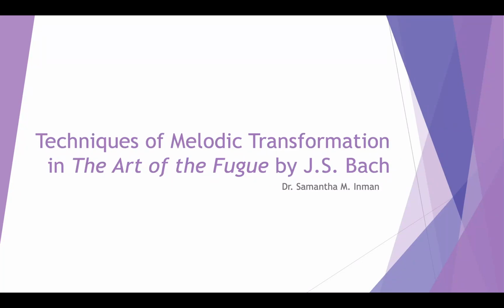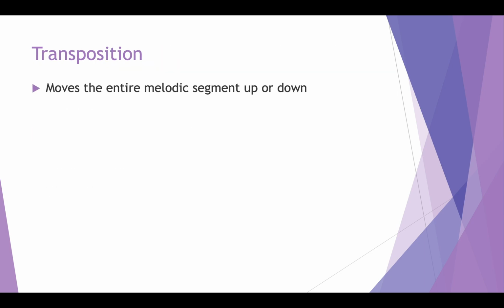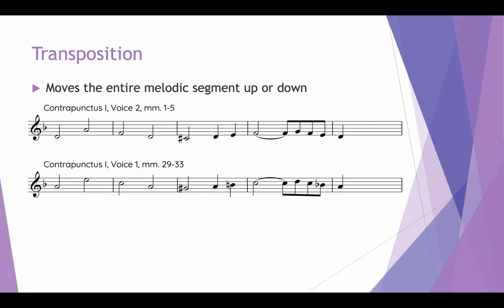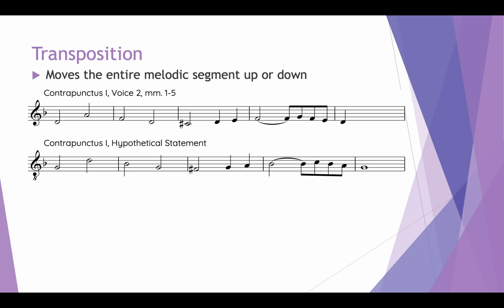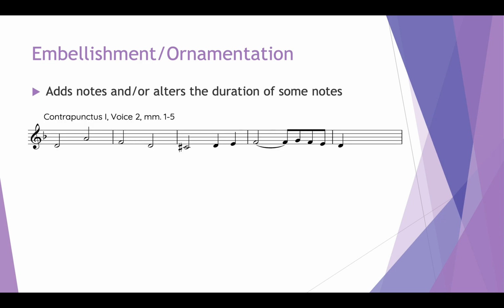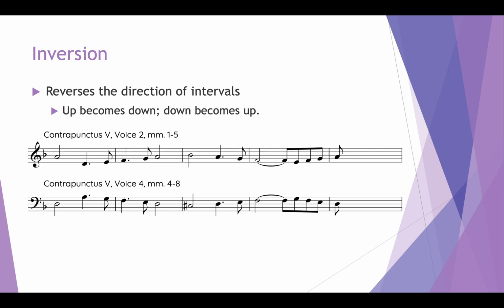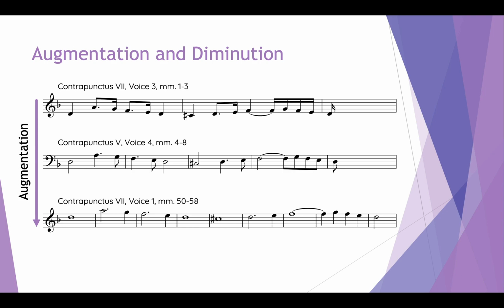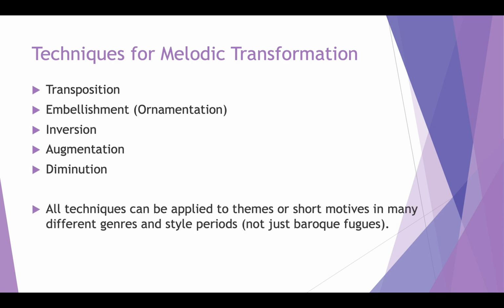Techniques of Melodic Transformation in The Art of the Fugue by J. S. Bach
Dr. Samantha M. Inman, Form